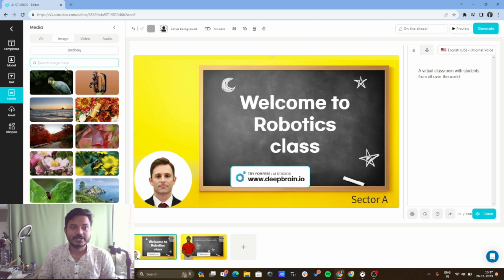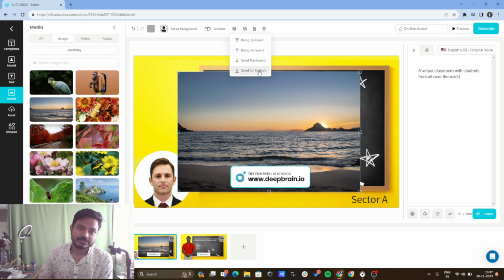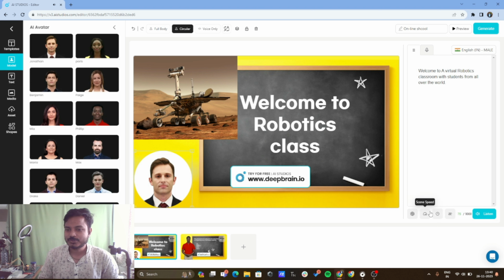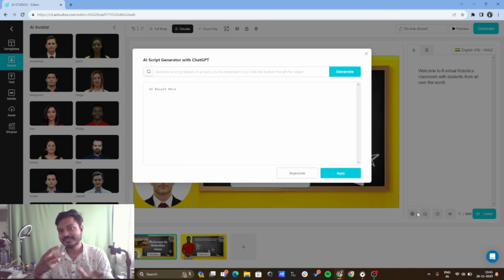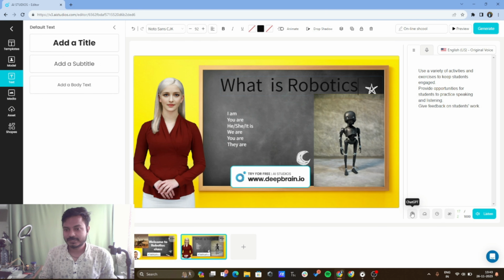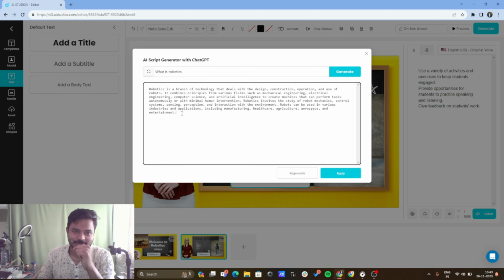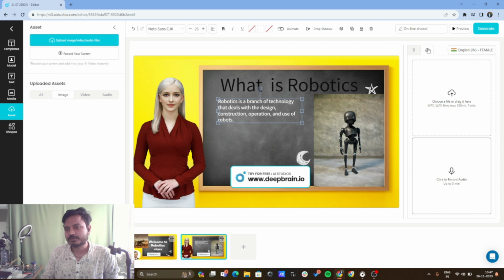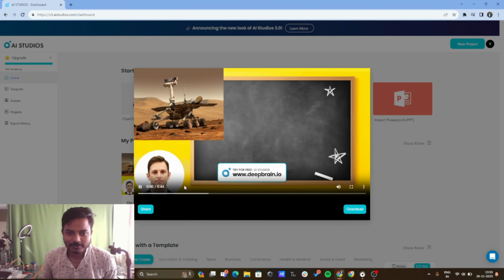How to make videos using AI | Best AI video making tool | Create video using chatgpt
🌟 Welcome to the Future of Video Creation with Deep Brain AI! 🌟

🔥 In this exciting tutorial, I'll take you through the revolutionary Deep Brain AI platform, a game-changer in AI-driven video production. Whether you're a content creator, marketer, or just AI-curious, this video is your gateway to harnessing the power of AI avatars and cutting-edge technology for your projects.

What You'll Learn:

Deep Dive into Deep Brain AI: Get an insider's look at how this platform is revolutionizing content creation with AI avatars.
Language Flexibility: Discover the extensive language support that makes this platform globally accessible.
ChatGPT Integration: Learn how ChatGPT can enhance your scriptwriting process directly within the platform.
Step-by-Step Guide: I'll walk you through creating your first AI-generated video, from script to screen.
Exclusive Perks for My Viewers:

📚 Comprehensive Support: Whether you're a beginner or a seasoned pro, see how Deep Brain AI caters to all levels of expertise.
Why Deep Brain AI?

🤖 AI Avatars: Experience the future with lifelike AI avatars that can deliver your message in a compelling way.
🌍 Global Reach: With multi-language support, your content can resonate with audiences worldwide.
📝 Effortless Scripting: Integrate ChatGPT to streamline your video scripting process.
Your support helps us bring more exclusive insights and deals to you!

Get Started Today: Use the special link below to explore Deep Brain AI and enjoy your exclusive discount. Happy creating!